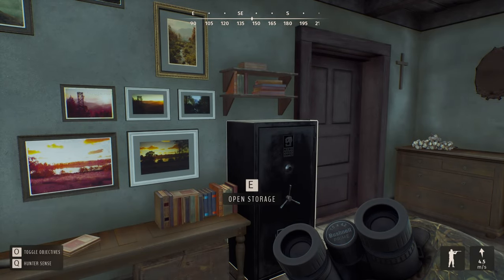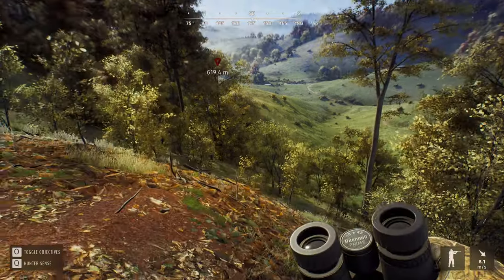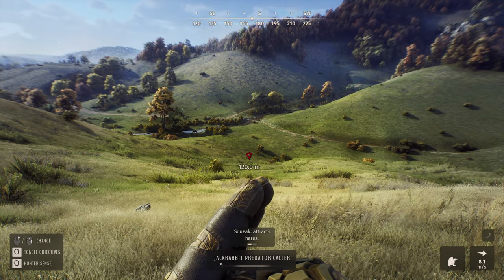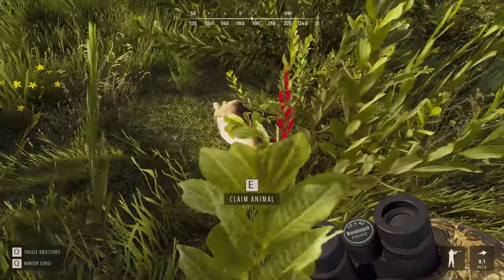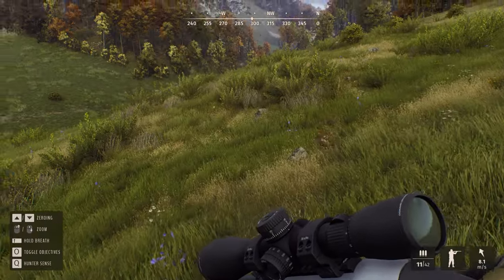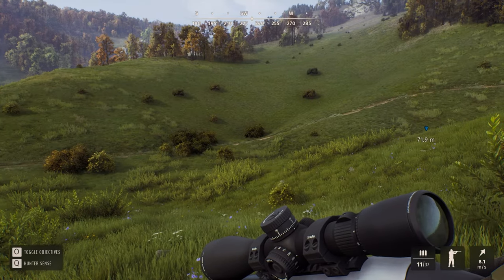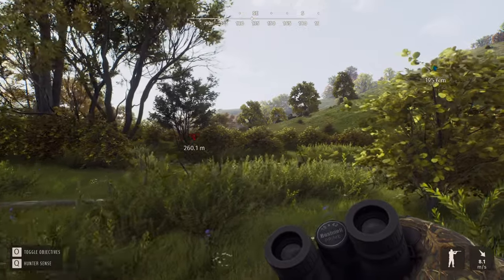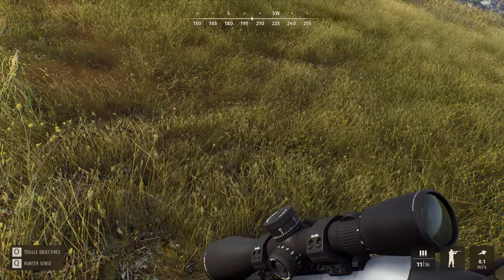First Rabbit Hunt in Way of the Hunter - Transylvania European Hare Hunt Pure Hunt Series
Hello Everyone!

Welcome to a new Way of the Hunter video! Today I am sharing with you a new original series I came up with called "Pure Hunt". In Pure Hunt Series you can expect to see pure gameplay with my commentary here and there explaining my thought process without ANY SPOILERS. So these videos will be COMPLETELY SPOILER-FREE and you can just tune in and try to get a glimpse of the gameplay Way of the Hunter provides :) I hope you enjoy this video and if you do, please do like and subscribe and I'll see you on the next one :)

🔴My Way of the Hunter streams are planned to be on 18:00CEST nearly everyday!

My Other Way of the Hunter Videos:

🟢Hardcore Series:

🟢No HUD Way of the Hunter in Ranger Difficulty - Hardcore Series Part 1: A Challenge is Set:

🟠Pure Hunt Series:

🟠BEAUTIFUL 4 Star Trophy Bighorn Sheep A Troubled Hunt Way of the Hunter Pure Hunt Part 5:

🟣History of Way of the Hunter and its Developers - From Cabelas and DayZ to Way of the Hunter

🟣Everything We Know About Way of the Hunter !!NEWS!! Romania Map and All Species || Way of the Hunter
🔴 My Past Way of the Hunter Livestreams🔴:

🔴Live Way of the Hunter NO Spoiler Gameplay on BOTH MAPS! Come join! Way of the Hunter:
🔴Live Way of the Hunter Hunting Red Deer on Transylvania and MORE! Come join! Way of the Hunter:
🔴Live Way of the Hunter Ranger Difficulty NO HUD Hunting and MORE! Come join! Way of the Hunter:
🔴Live Way of the Hunter NO HUD Ranger Difficulty Hunts & MORE! Come join! Way of the Hunter:
🔴Live 5* Elk Way of the Hunter NO HUD Ranger Difficulty Hunts & MORE! Come join! Way of the Hunter:

Way of the Hunter Official Social Media Accounts